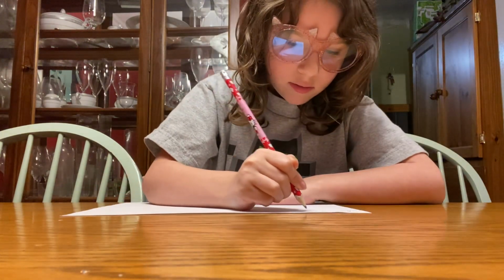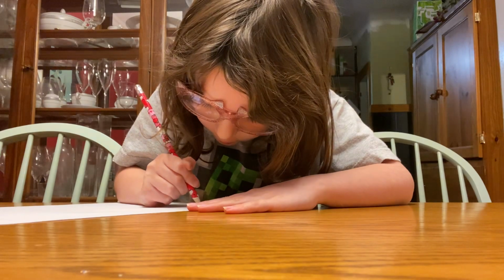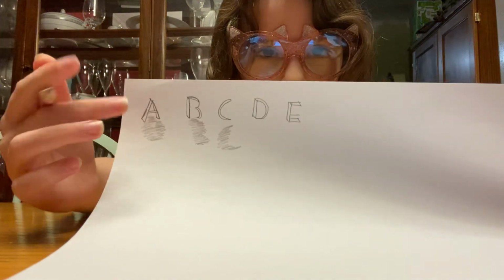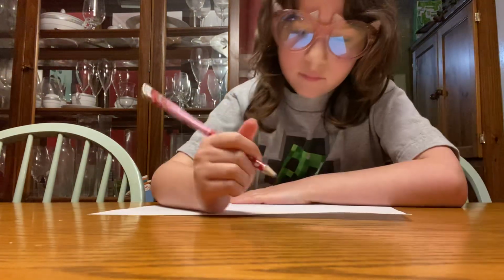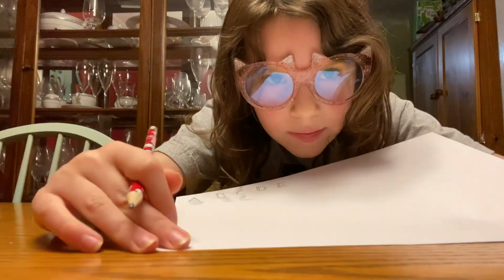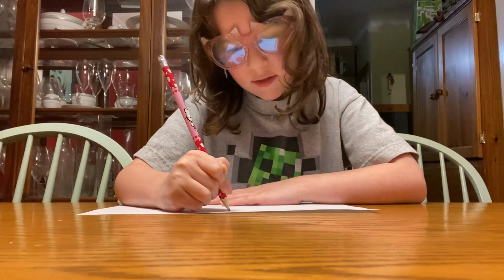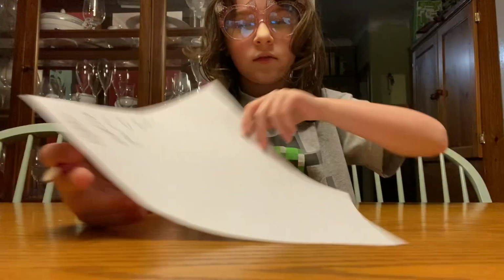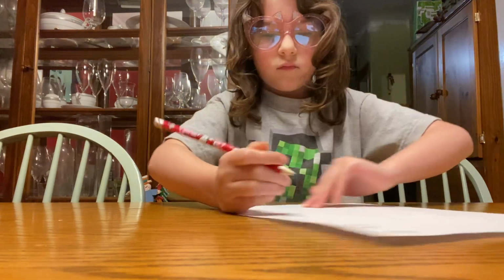Drawing 3-D letters SURPRISE AT END